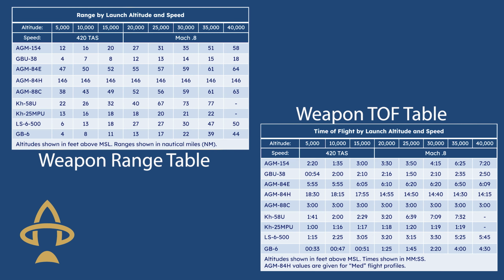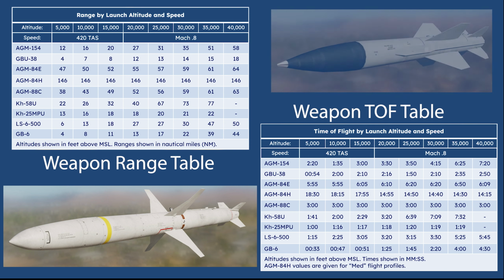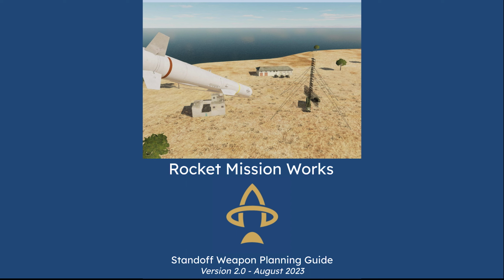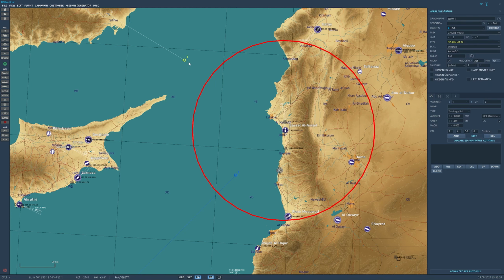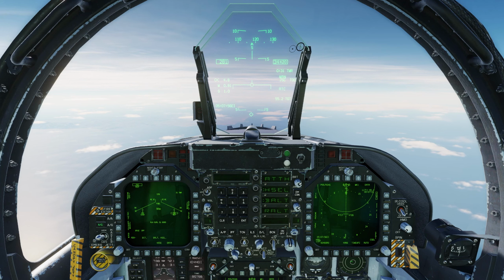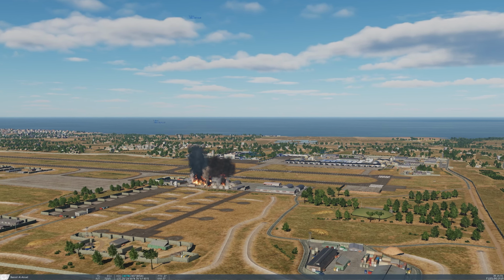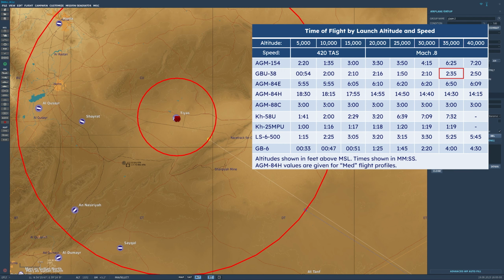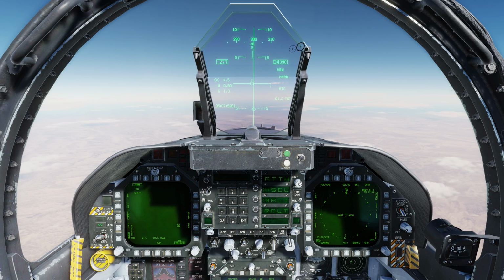DCS Stand-off Weapon Guide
A reference guide of the maximum employment range and corresponding time-of-flight for stand-off weapons in DCS World.